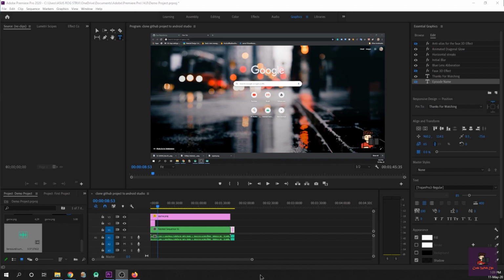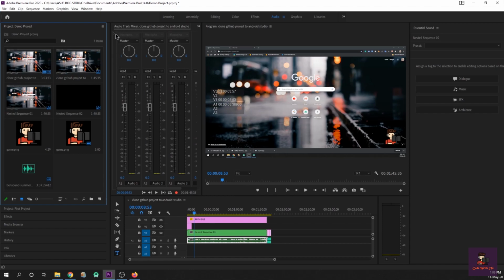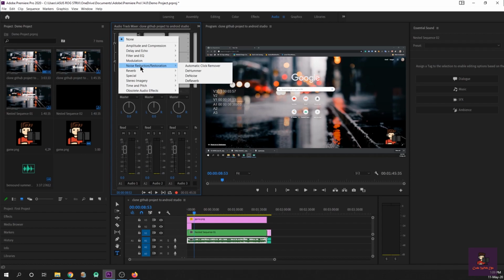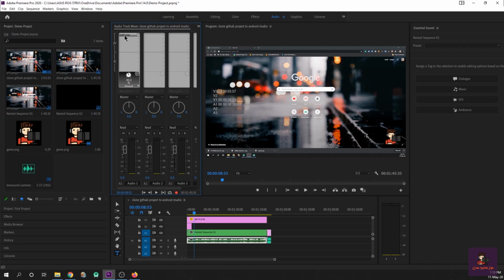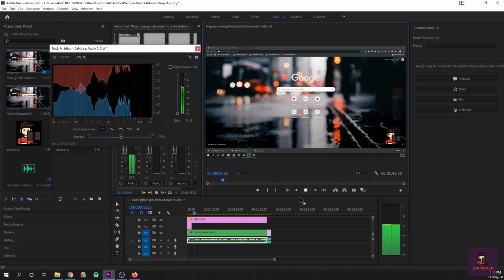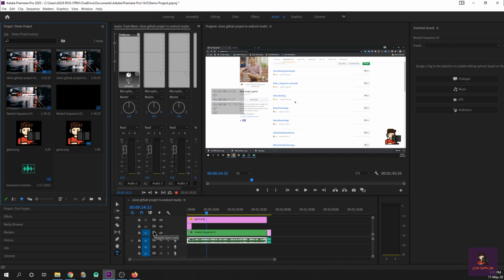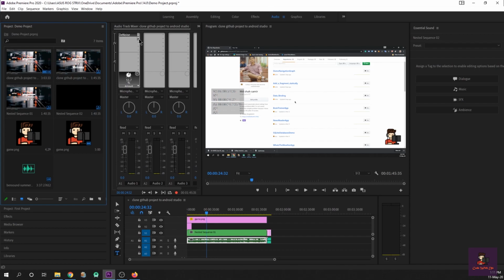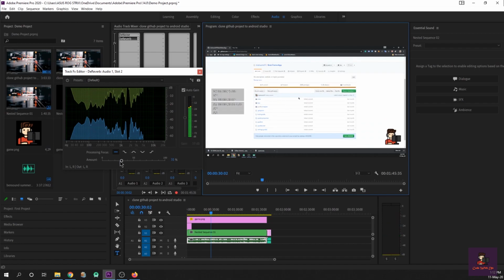Adobe Premiere Pro | Beginners | Basic Video Editing Part 5 | Audio Noise Reduction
This video tells you how you can reduce audio noise from your video clip.

Adobe Premiere Pro tutorial videos. In this series I have showed how to import videos to adobe premiere pro, how to add title in premiere pro, add text graphics premiere pro,how to cut audio in premiere pro, how to split video in premiere pro, how to cut video in premiere pro , how to export premiere pro media file and much more.